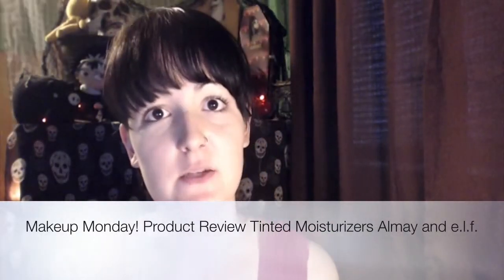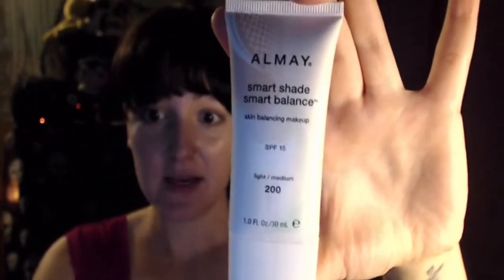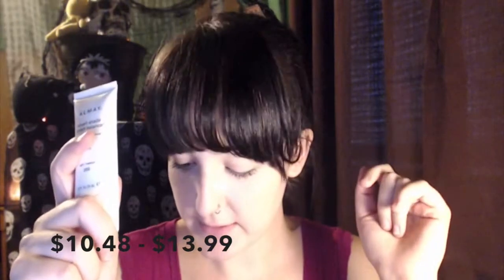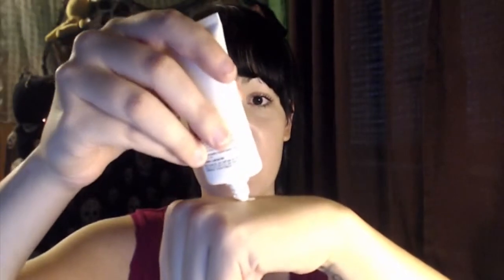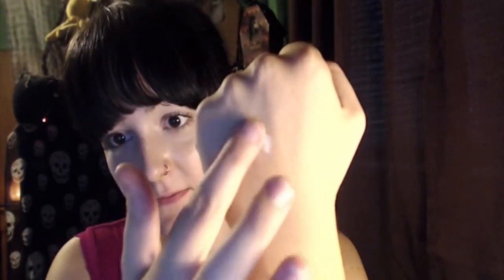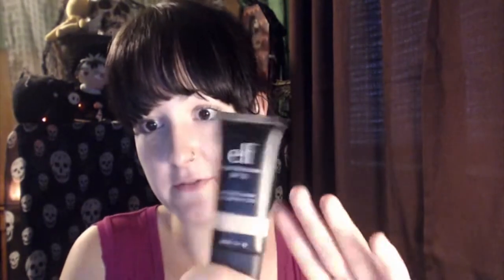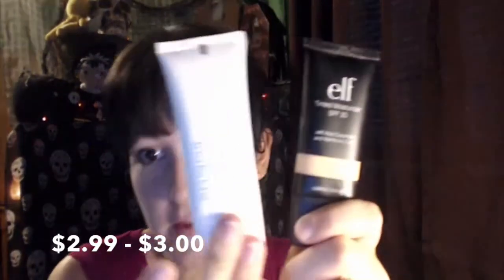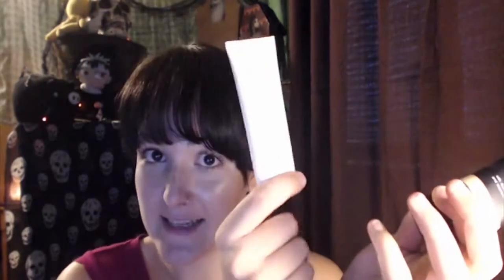Makeup Monday! Product Review Tinted Moisturizers Almay and e.l.f.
What would you like me to do for next Makeup Monday??

Stalk me appropriately!
Facebook.com/YinYangSara
Twitter, Instagram, Tumblr   @yinyangsara